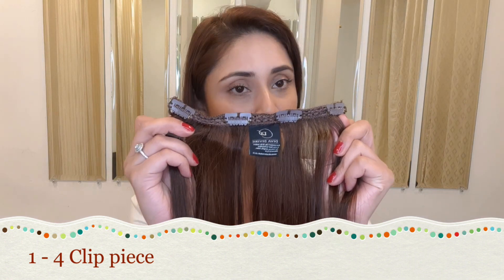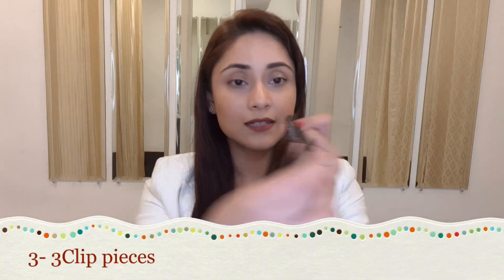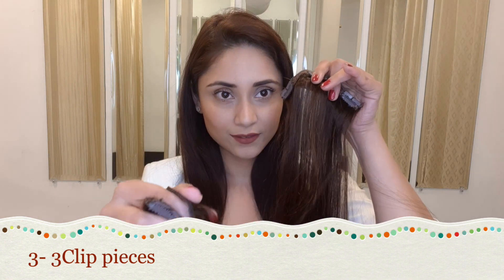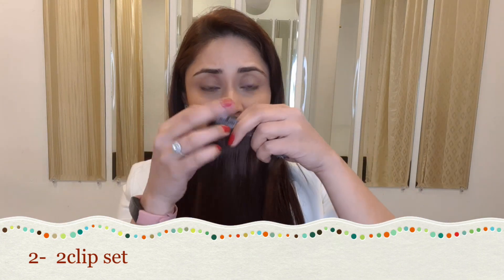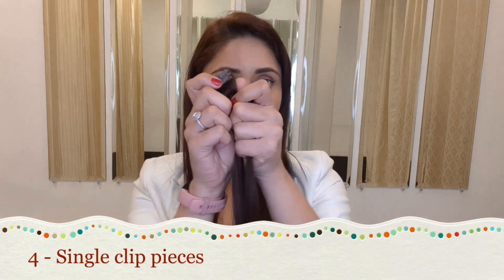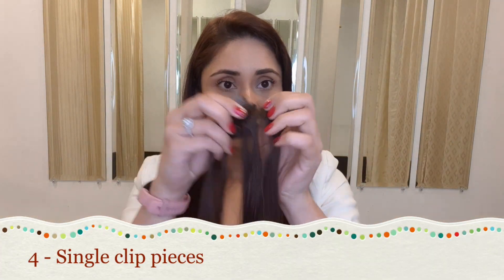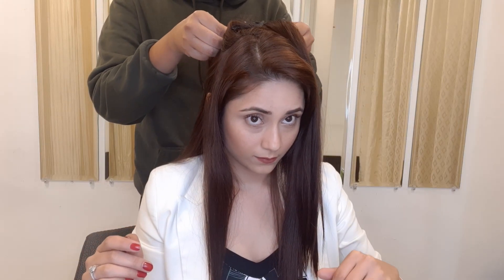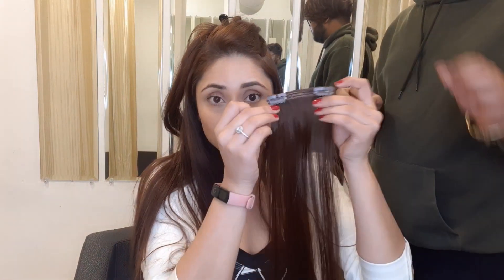How To Apply Clip In Hair Extensions Video - 10 Piece Set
Learn how to apply 10 Piece clip in hair extensions the correct way by watching this video from Human Hair Extensions Online. Our hairstylist will give you step by step instructions on how to install our famous 10 piece clip in hair extension sets. These hair extensions are great to add length and volume as it covers your entire head. And the USP of this product is the multiple usages as you can mix and match the hair extensions as required.
Product information: This 10 Piece clip set is 22” long with color no. 4
You can also visit our Diva Divine Boutique in Delhi, Mumbai, Hyderabad and Bangalore.

Diva Divine Hair
Let’s know which one is your favorite, in the comments below!